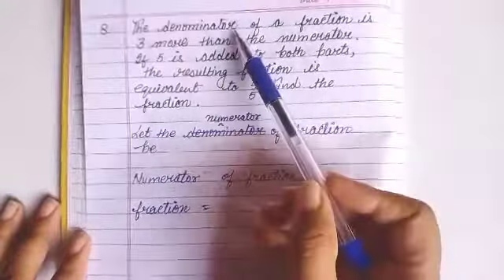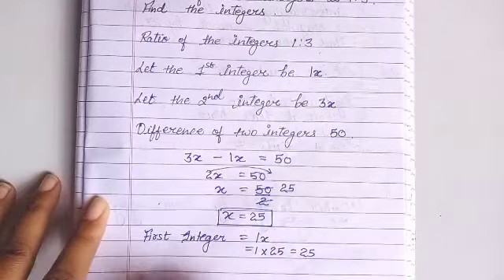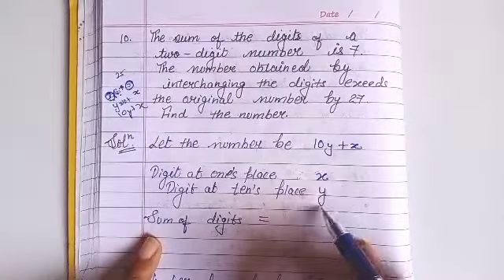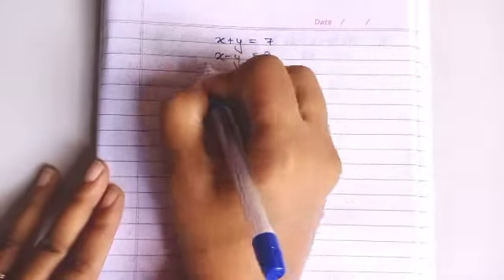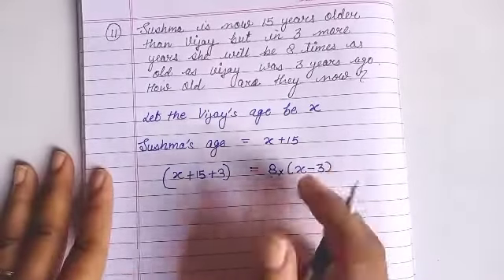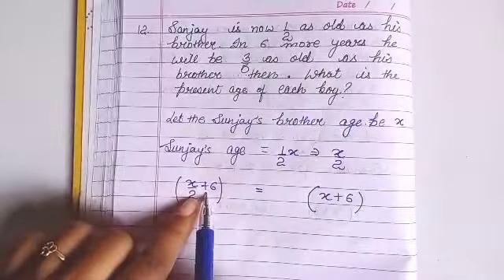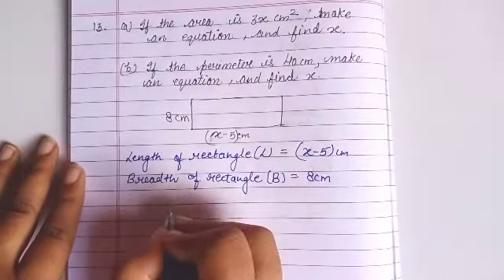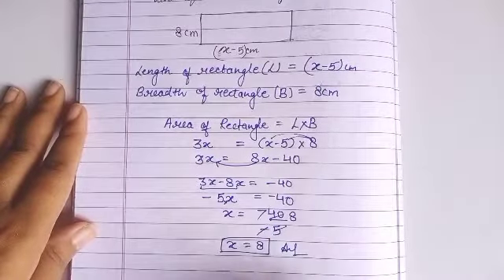Class - 8 || Maths || Ex-7B || Que - 8 to 13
Composite Maths
Exercise - 7B